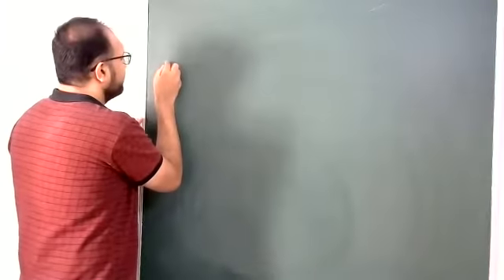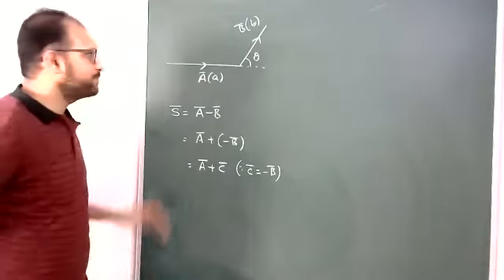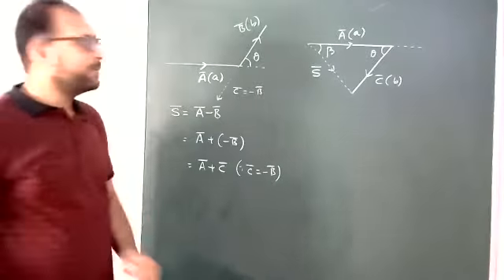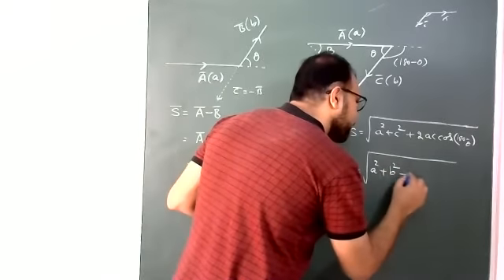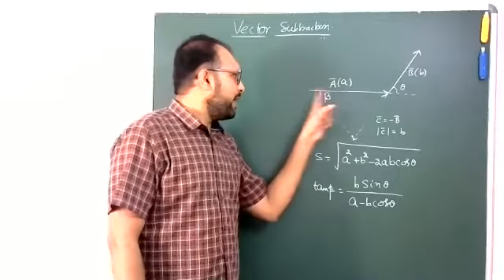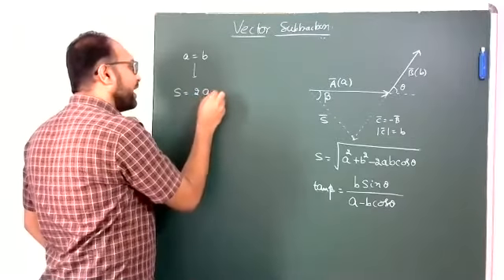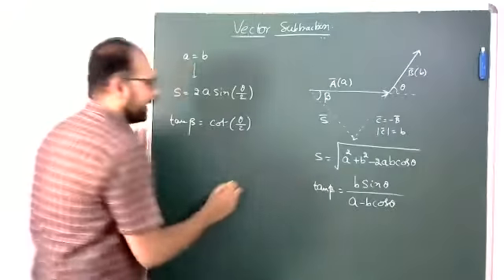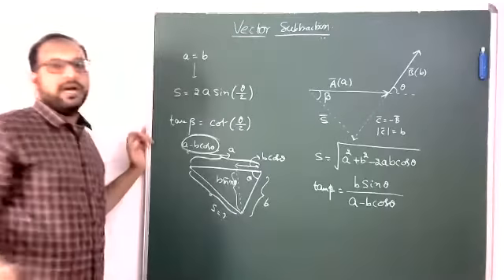HOW A VECTOR BE SUBTRACTED FROM ANOTHER VECTOR ?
VECTOR SUBTRACTION, DIFFERENCE BETWEEN VECTORS